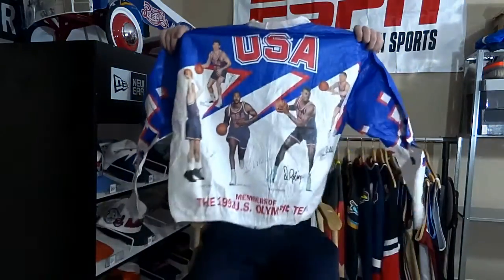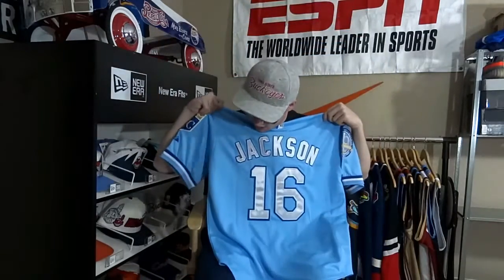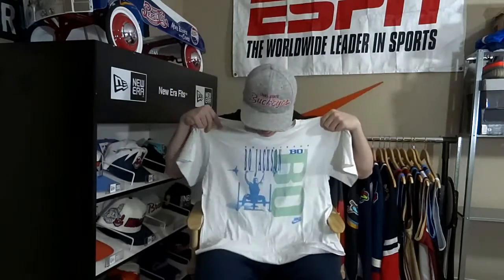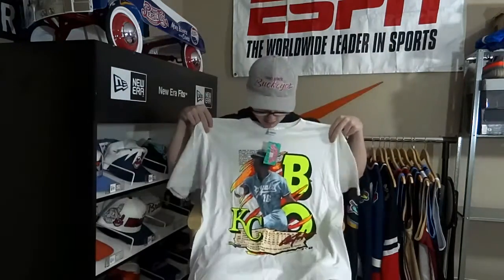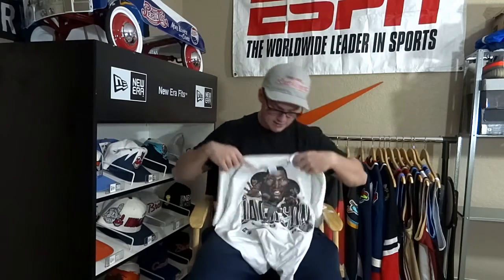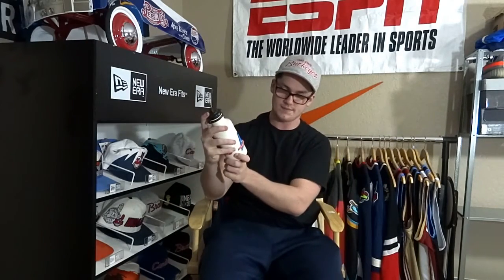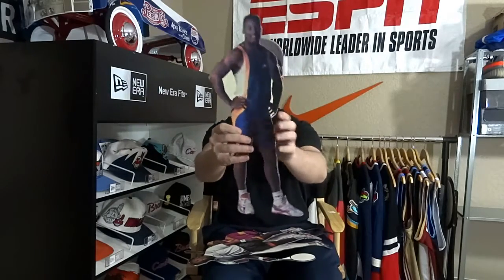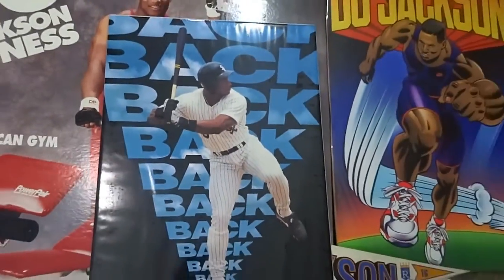VINTAGE BO JACKSON COLLECTION FOUND!!! (3/15/2017)